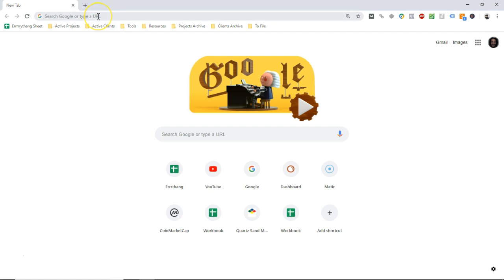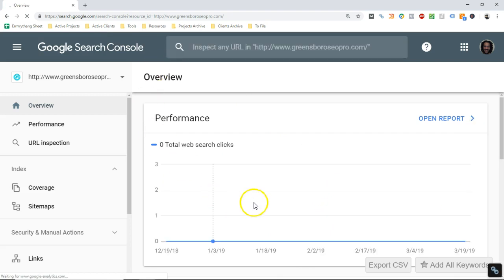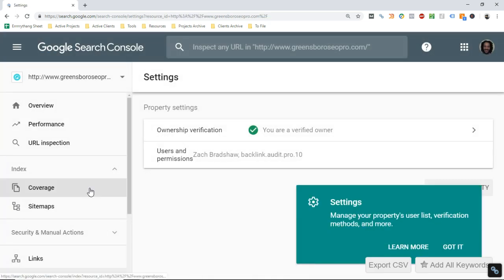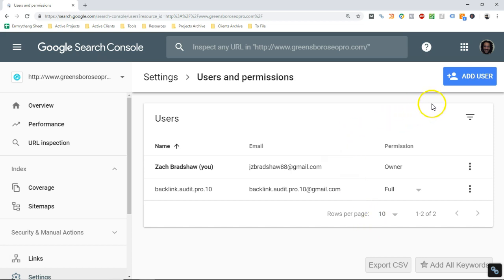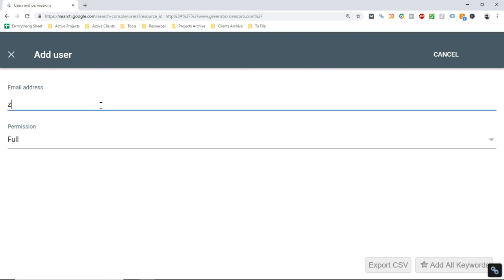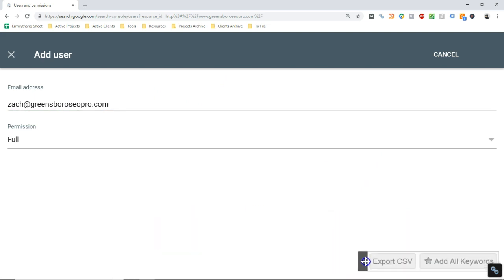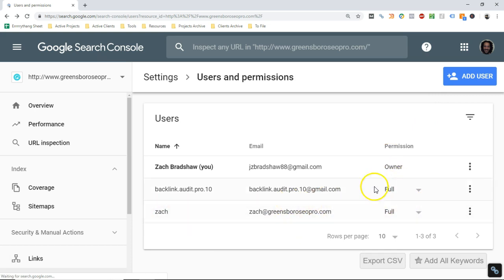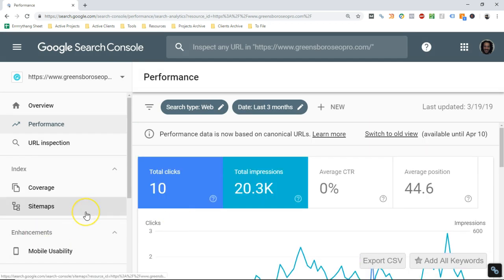Add Users & Control Permissions in Google Search Console [Bite-Sized Internet Marketing Tutorial]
Another quick InternetMarketingTutorial by Greensboro SEO Pro!

In this short video, we explain how to add users and control permissions in GoogleSearchConsole.

It's a quick SEOHowTo for onboarding and basic explanations. It's not a deep dive, just a quick overview on SearchConsole user management. Follow the steps to add users at the account, property, or view levels.

Obviously, these 8 minutes are just a tiny piece of the SEO and DigitalMarketing puzzle. But they are an important piece.

And please, feel free to troll our videos if you are so inclined.

SEO is probably the most high-impact strategy available to you.  Do your customers use Google?  Do you think they will continue to do so over the next 5-10 years?  If yes, SEO is probably your most sustainable marketing strategy as well.

Check Us Out on All of Your Favorite Platforms.